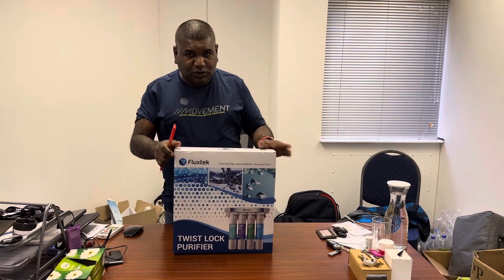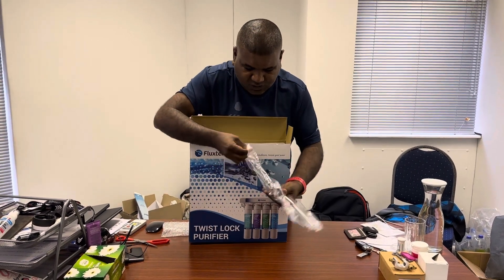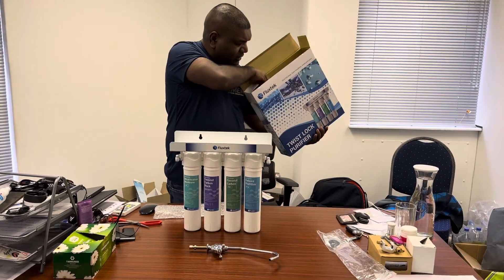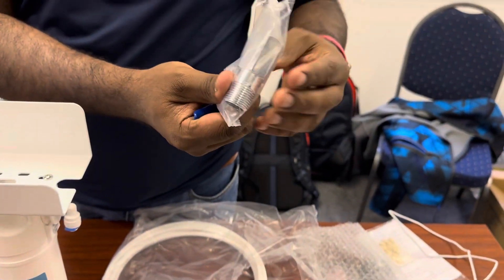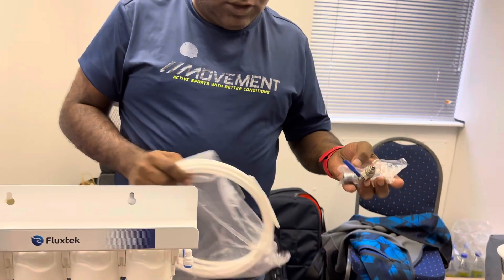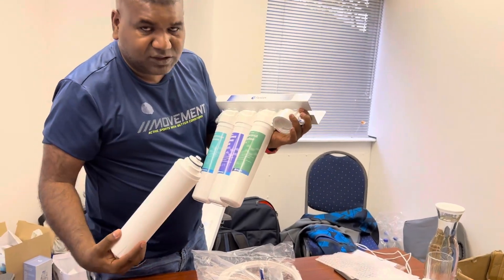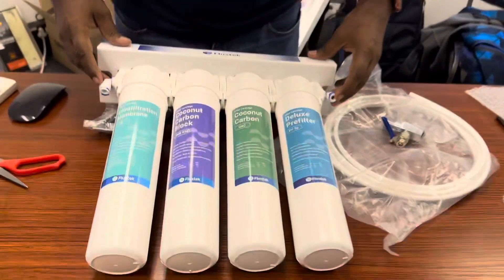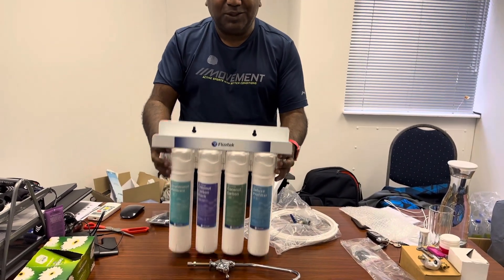CFK UF System with quick fit filters